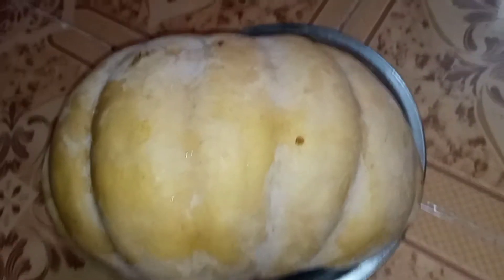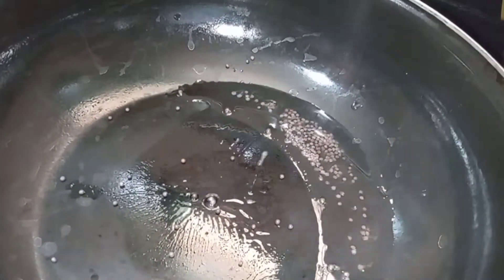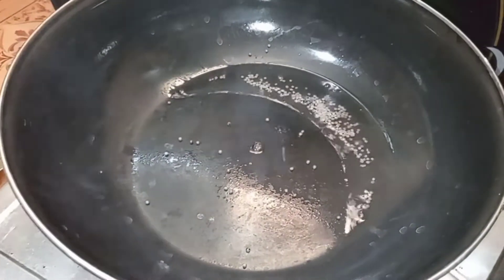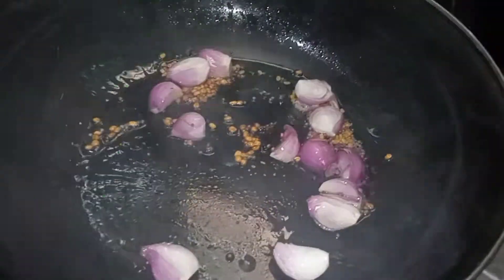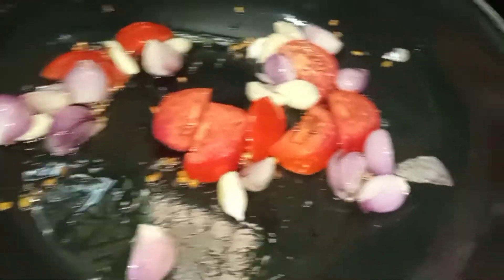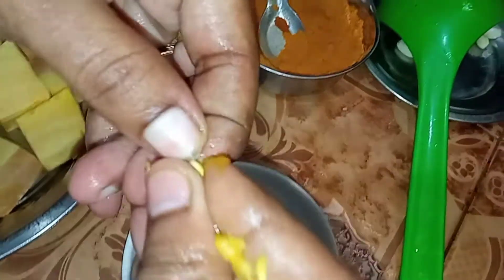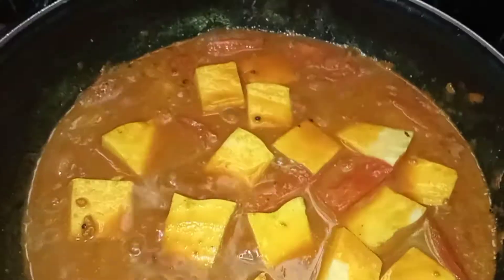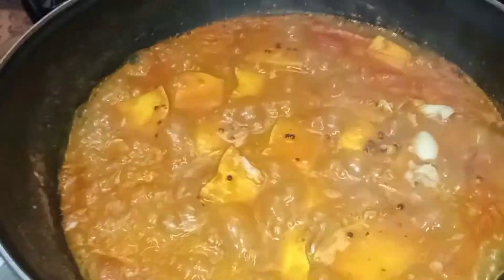பரங்கி பழம் குழம்பு | Mangudi samayal